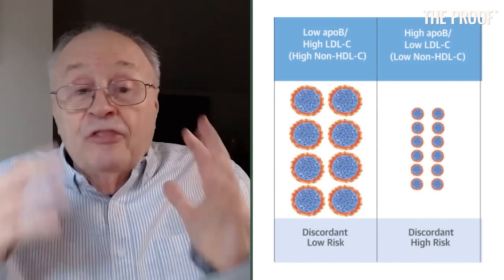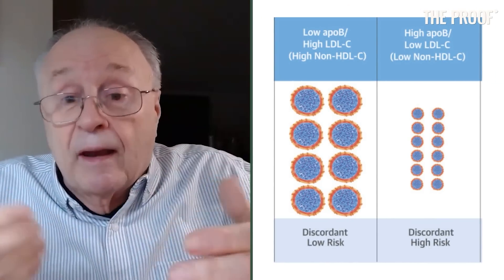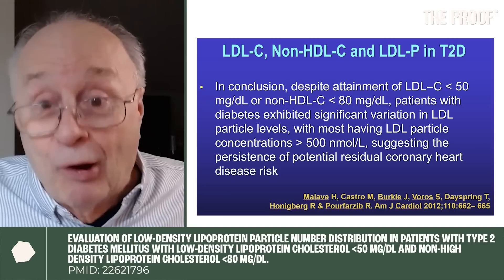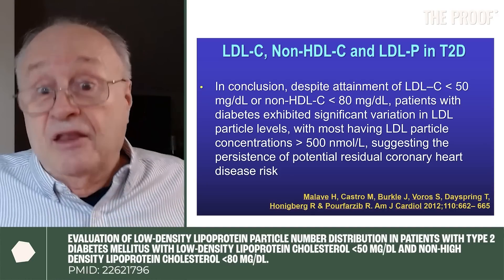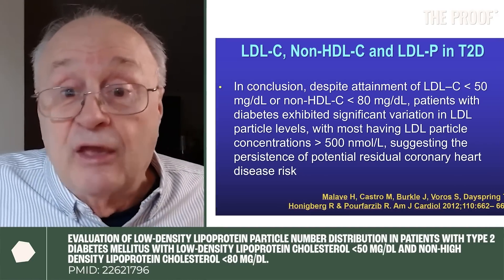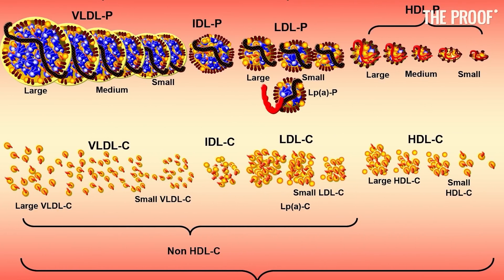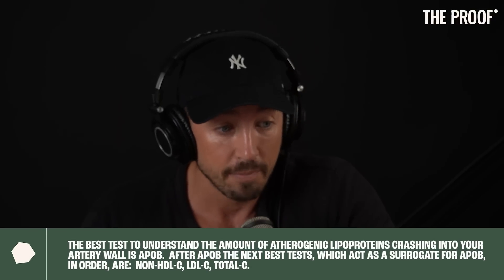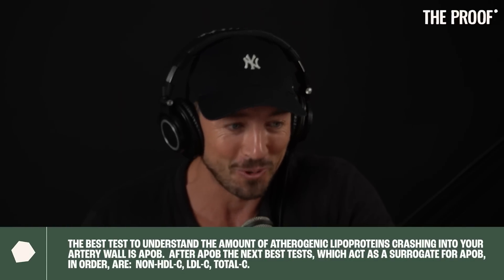Why ApoB is The Best Indicator for Heart Risk | Thomas Dayspring | The Proof Clips EP #315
Let's talk about the key markers that truly matter when it comes to assessing your cardiovascular disease risk. Thomas Dayspring focuses on the crucial role of apolipoprotein B (apoB) and how it compares to traditional lipid panel measurements.

He thoroughly explains:
• Why apoB is a superior predictor of cardiovascular risk
• The importance of measuring triglycerides and lipoprotein(a) alongside apoB
• How to interpret results when apoB and LDL cholesterol levels don't align
• The connection between insulin resistance, HDL cholesterol, and apoB in diabetic patients

If you're interested in understanding the nuances of cardiovascular risk assessment and want to learn about the most up-to-date research in the field, this clip is for you.